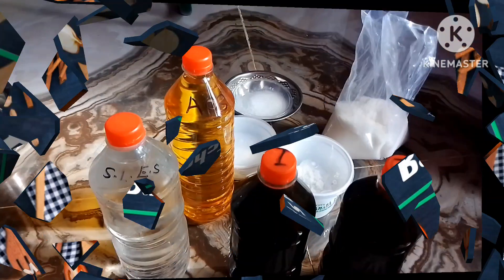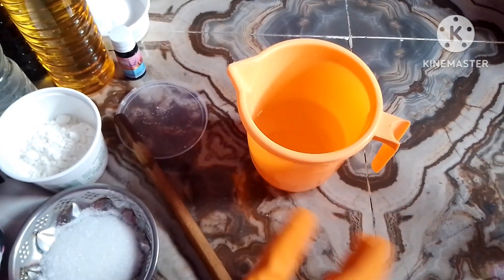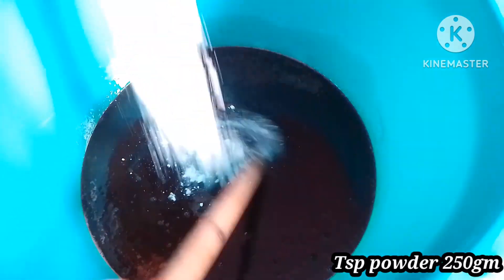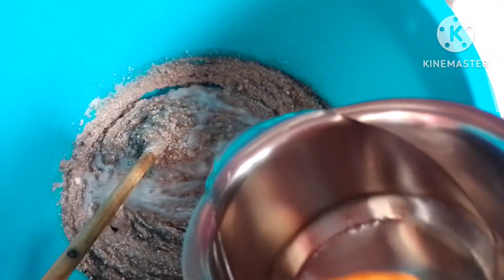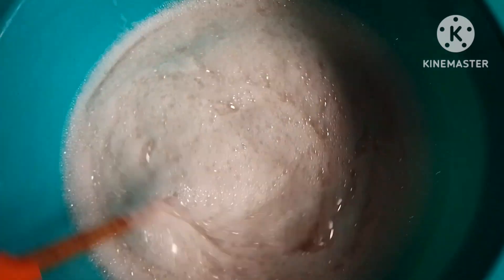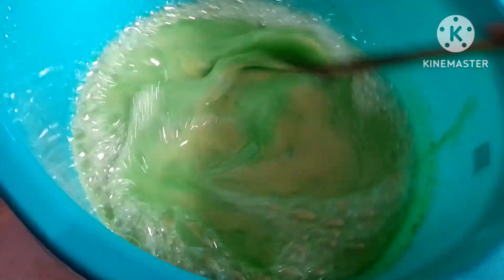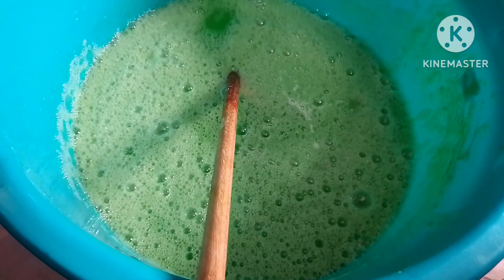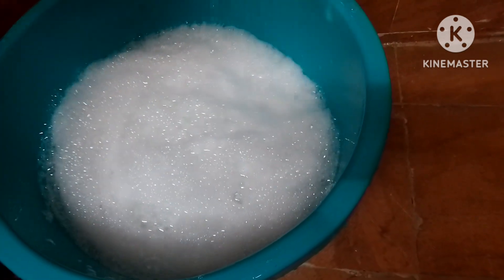Detergent Liquid make at Home/washing liquid making/Simple and Easy to make at home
In this how to make detergent Liquid at home.washing liquid making at home 🏠.